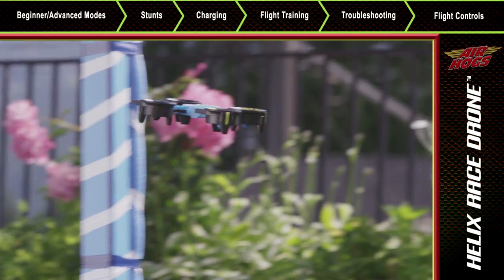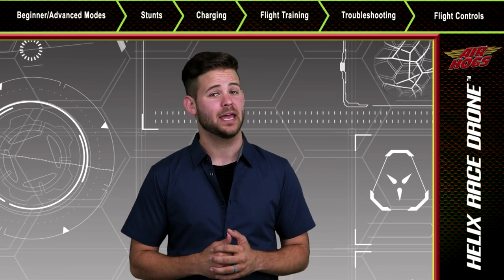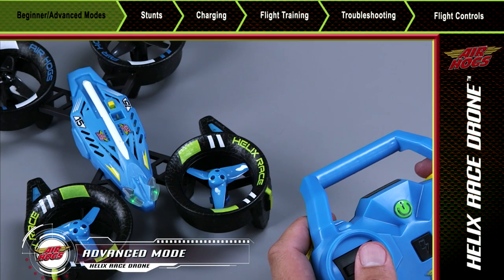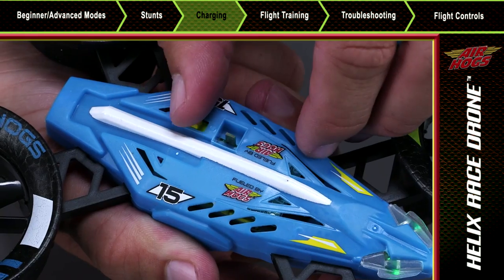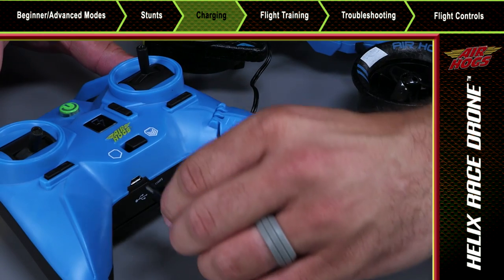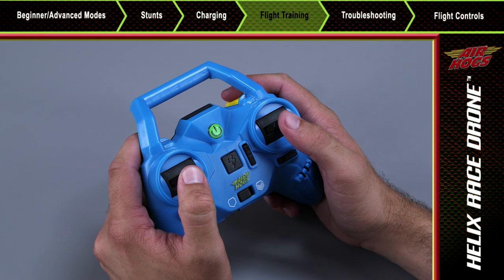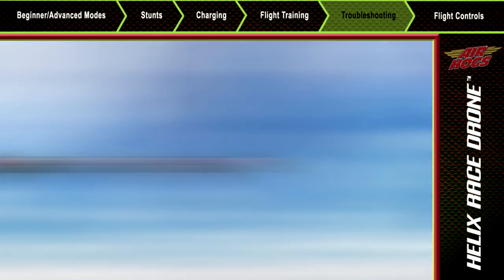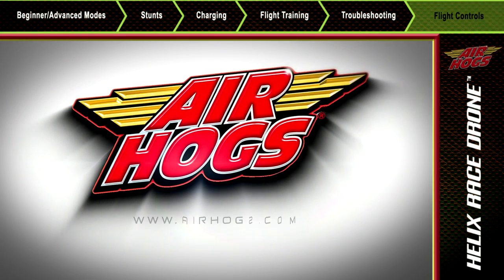How To Fly Your Helix Race Drone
Check out the latest and greatest from Air Hogs!